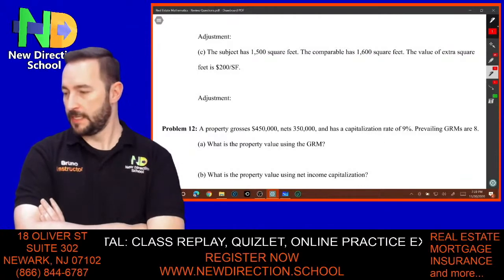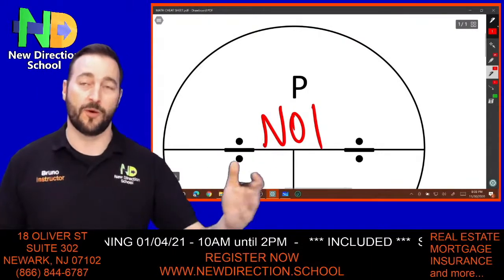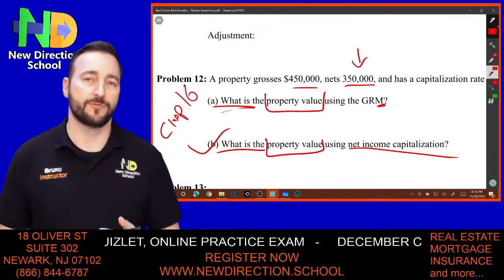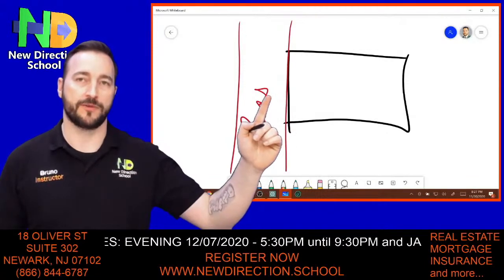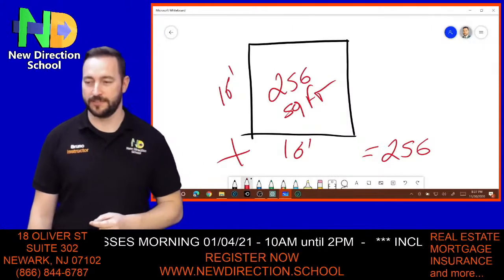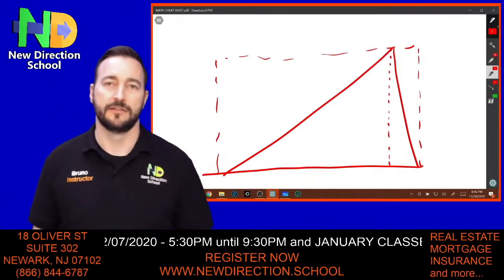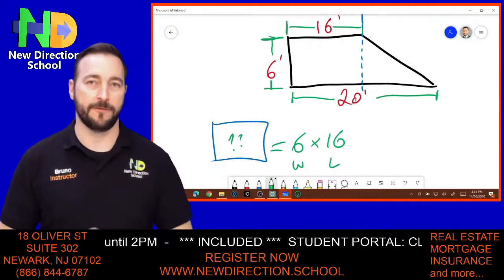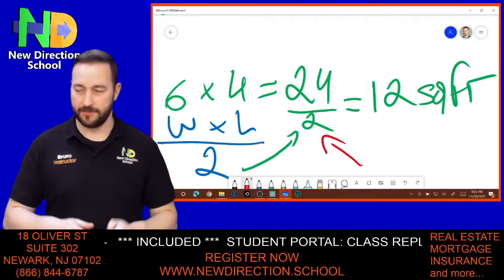Real Estate Mathematics - Part 2